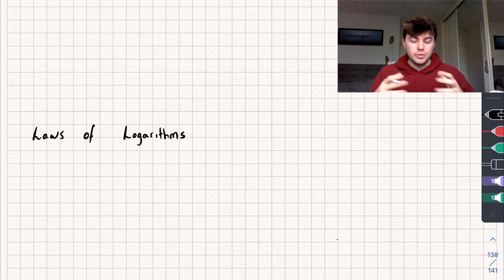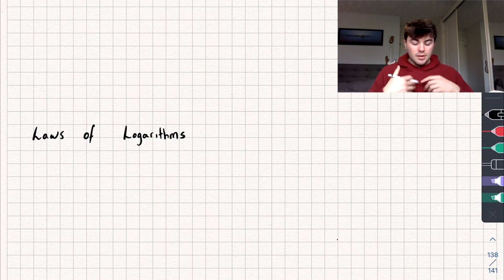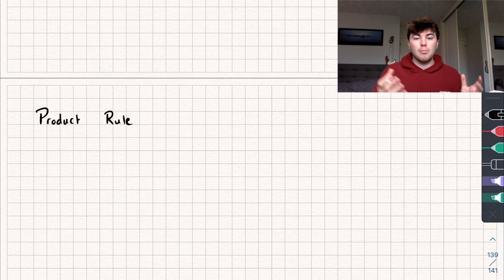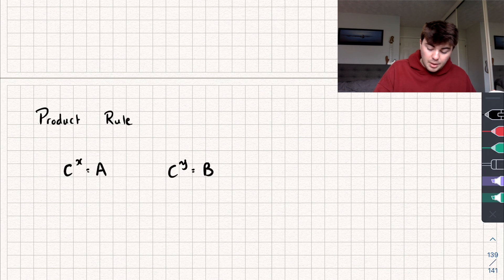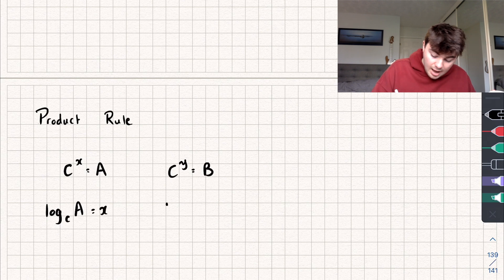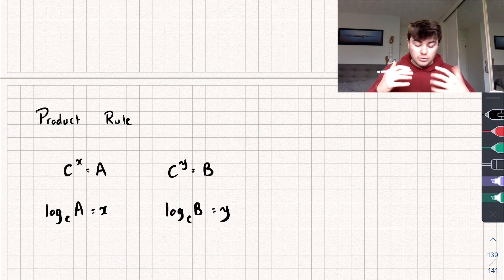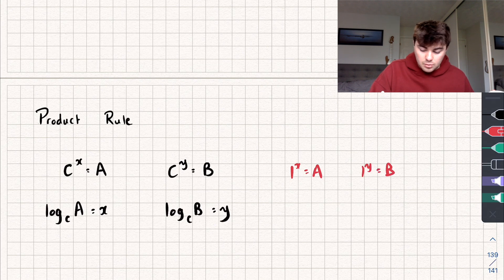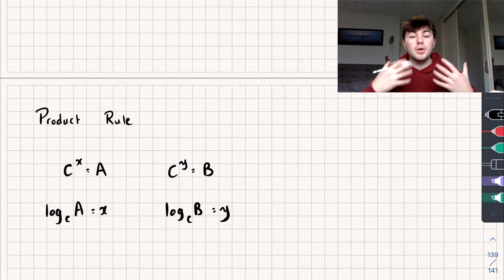Laws of Logarithms (& Proof) | A-Level Maths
In this maths video I'll be introducing you to the laws of logarithms and how to derive them!

Timestamps:

0:00 Intro
0:23 Product Rule
3:08 Quotient Rule
4:30 Power Rule